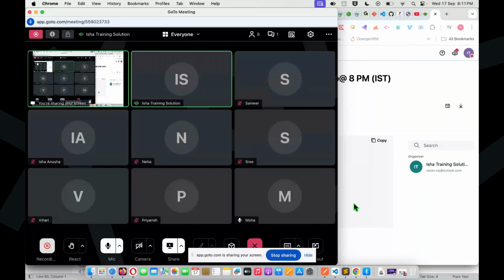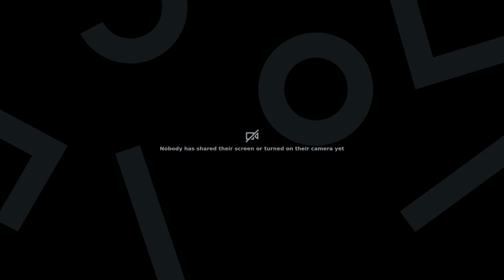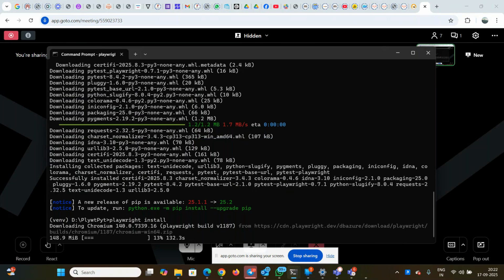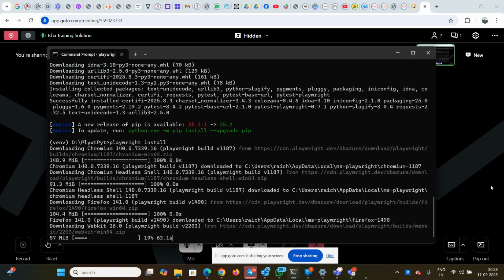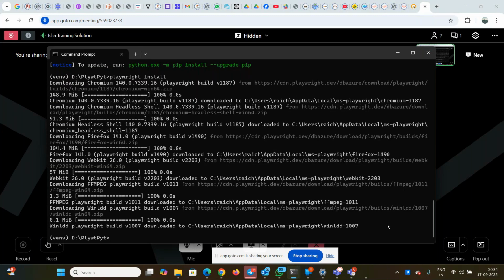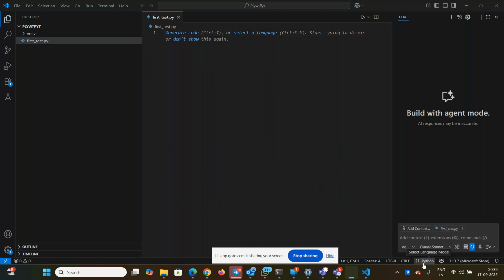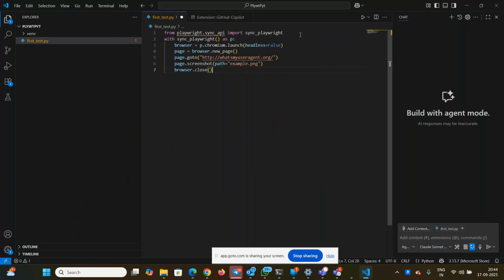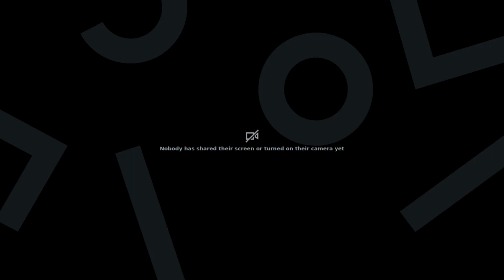Playwright Automation with Python Day 2 Video On 17th Sep 2025.Call/ to Enroll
Playwright Automation with Python Day 2 Video On 17th Sep 2025.

2) Cloud Performance Engineering in DevOps - Core to Master Level

9) SAPGUI protocol - Performance Testing for SAP applications Using LoadRunner

19)Automated Performance : End user experience , Monitoring and Jenkins Pipeline execution – Crash Course

28)Winning New Performance Testing Clients and Presenting Performance Test Proposals

29)Crash Course On Performance Monitoring – End User Experience of Web and Mobile Apps